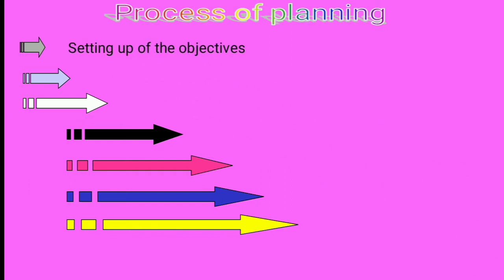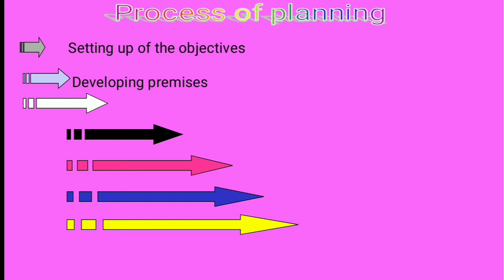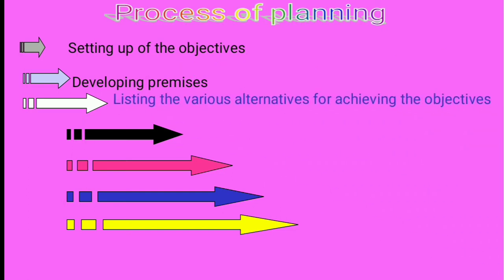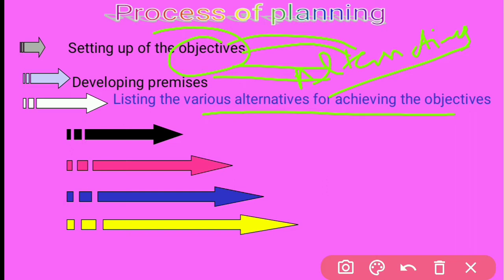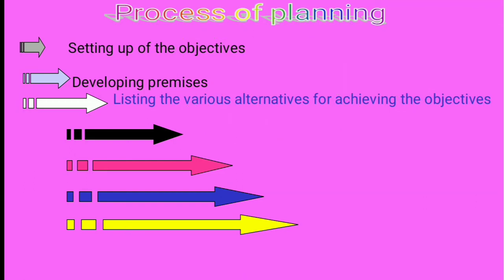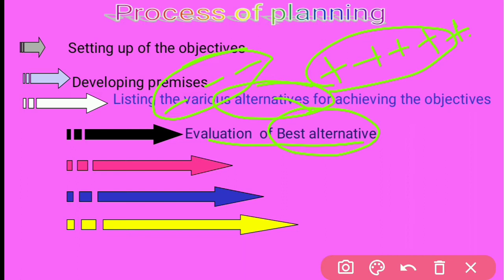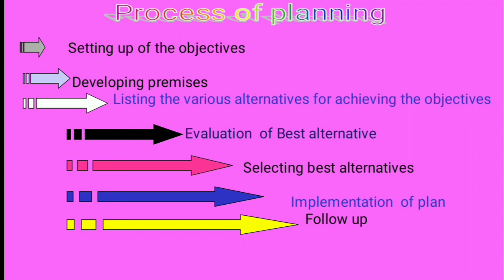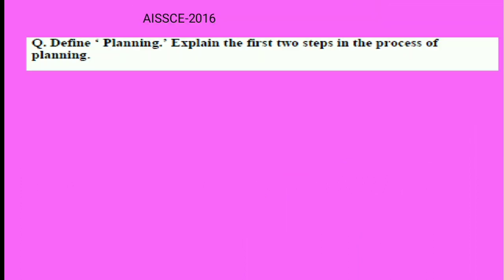Planning process or Steps of Planning function of management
This video help you to understand the steps of planning function of management